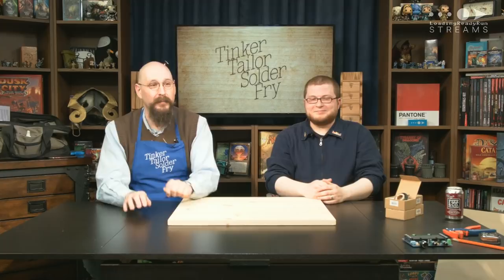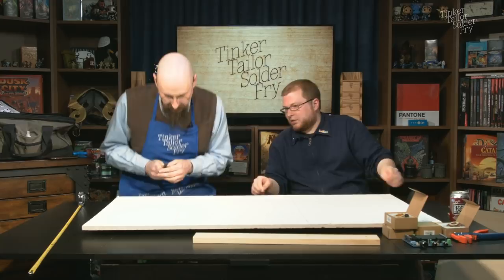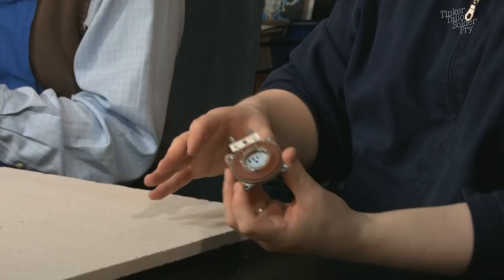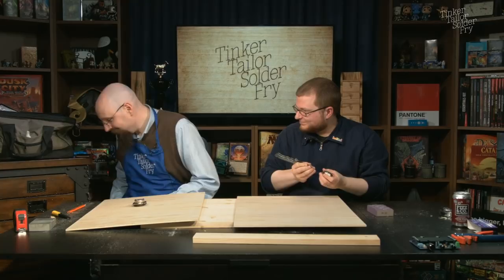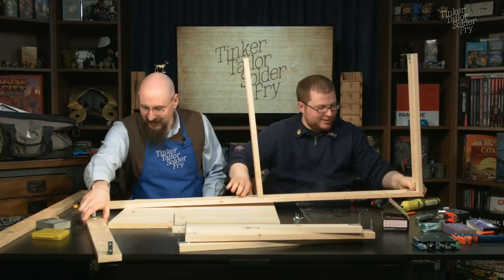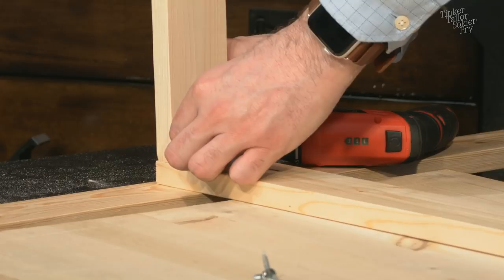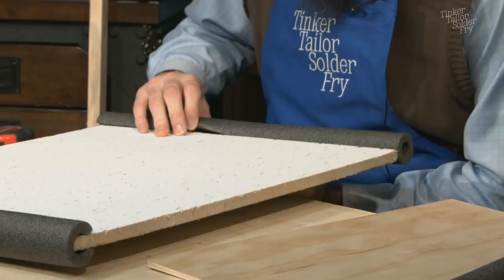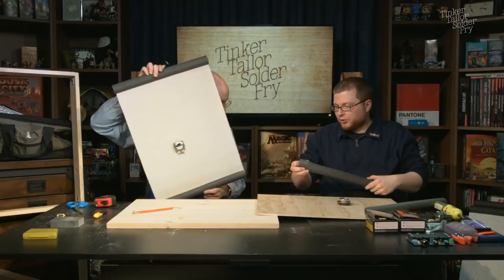Homemade Speakers || Tinker Tailor Solder Fry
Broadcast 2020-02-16